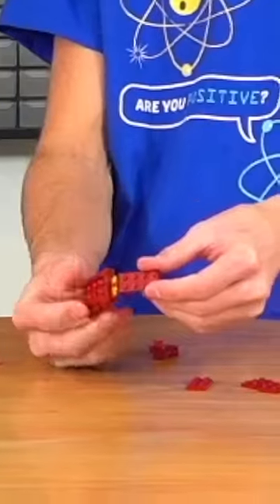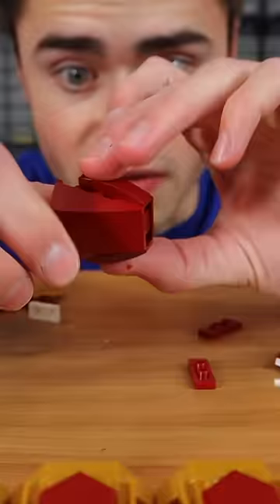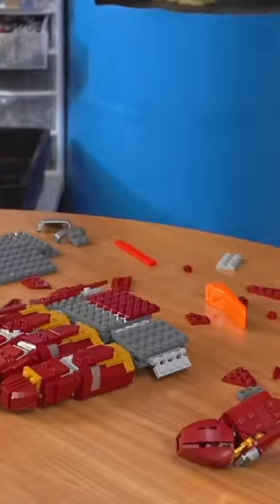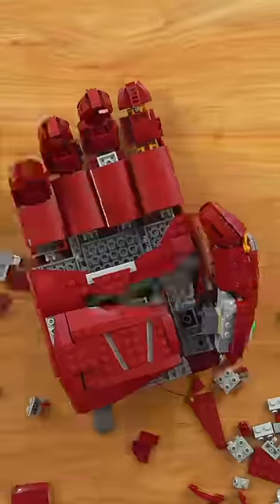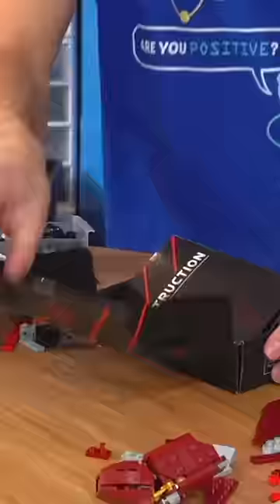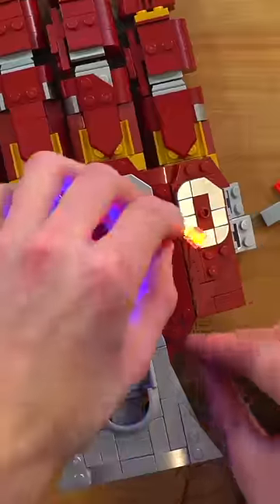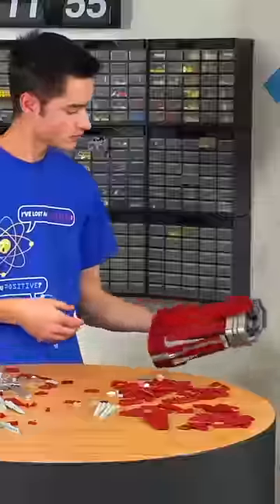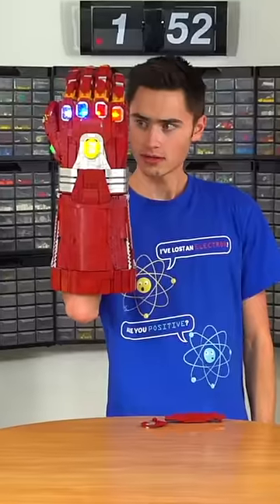I Built a Wearable LEGO NANO Gauntlet!